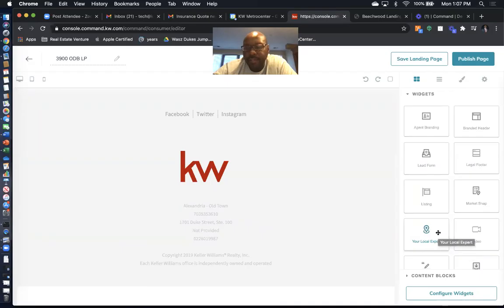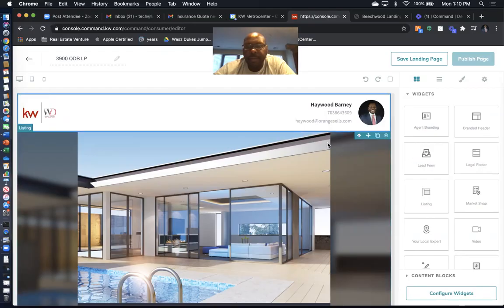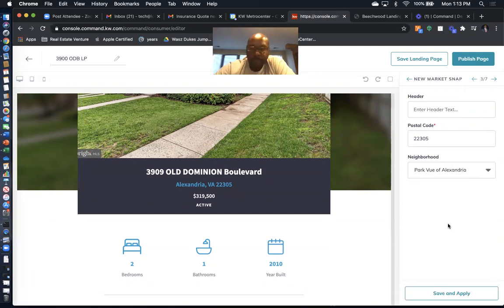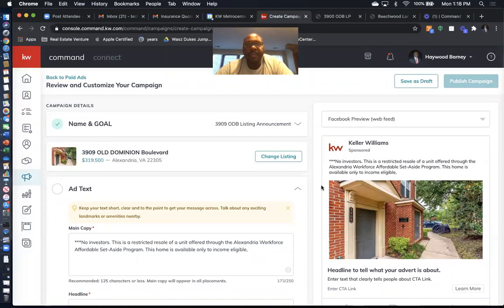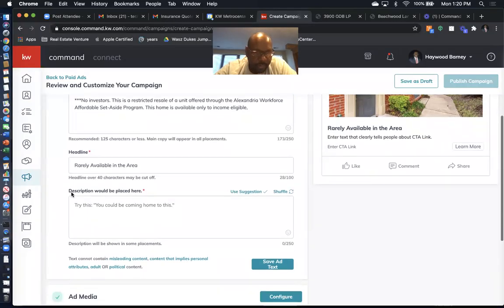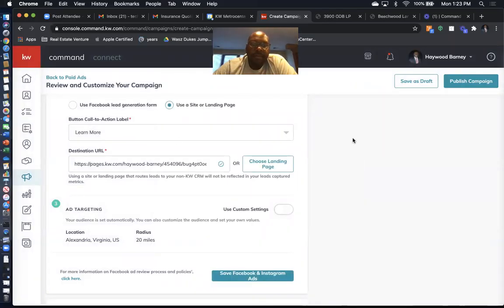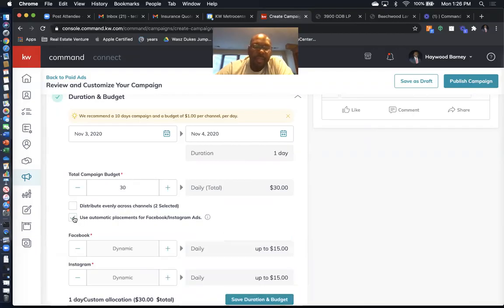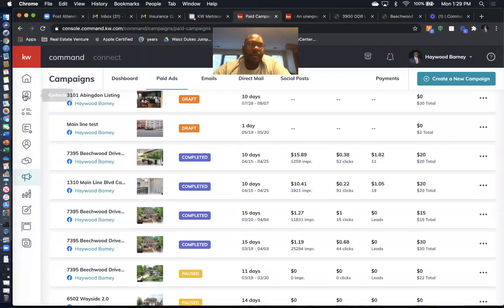Market your listings with Landing Pages (11/2)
Great question! Think of it as your own personal website for what you are marketing. In this technology hour we will not only design a Landing Page for a live listing, but also demonstrate how to promote that landing page. Block some time on your calendar to view this technology hour! Investing an hour of your time with us, will return dividends in your business.